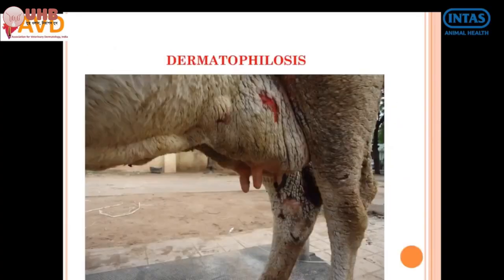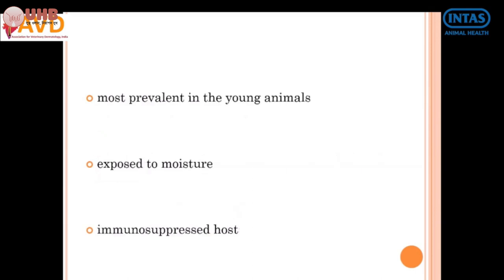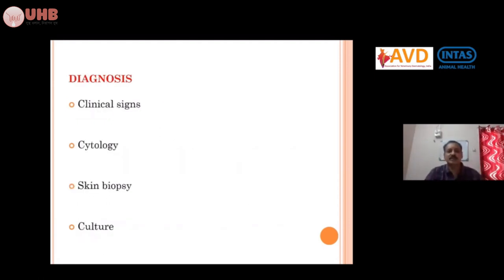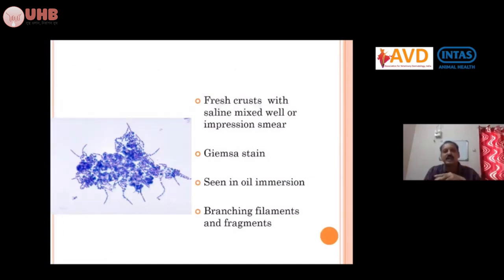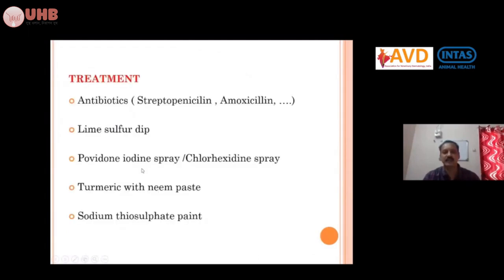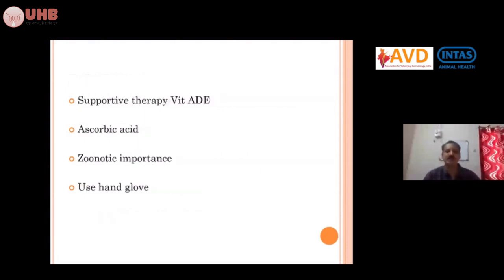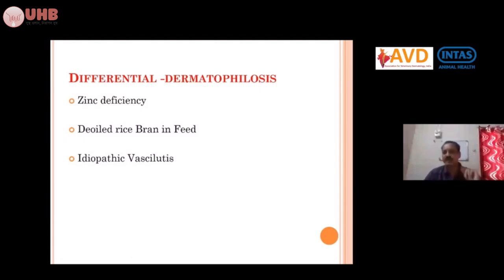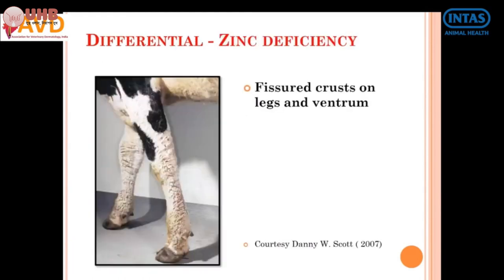Dermatophilosis In Ruminant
This video is about Dermatophilosis In Ruminant

With permisson from Assistant Professor Dr. S. Sivaraman (VC & RI, India), this video is added in Udder Health Bangladesh YouTube channel.